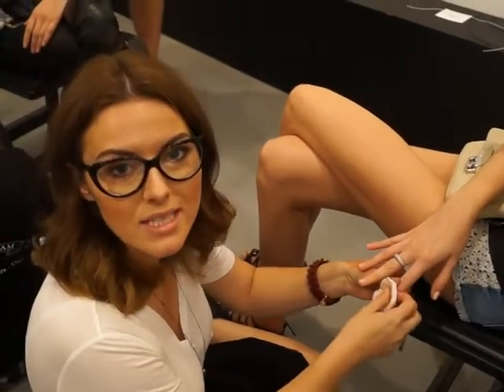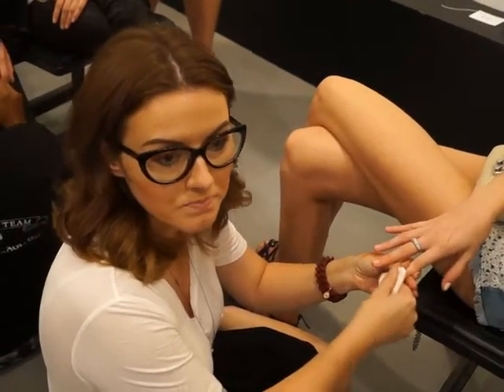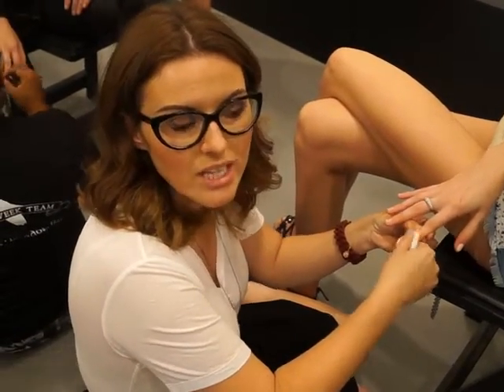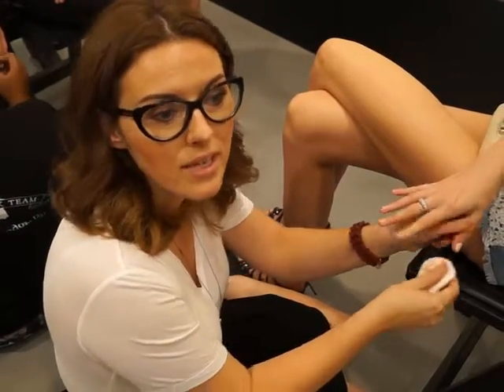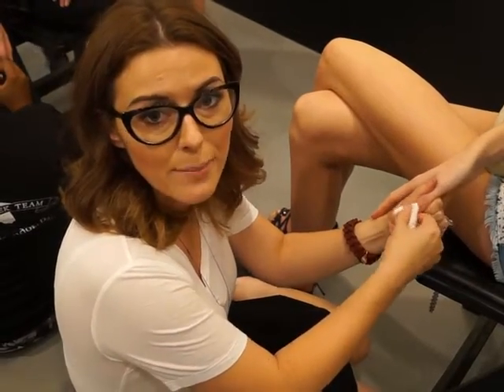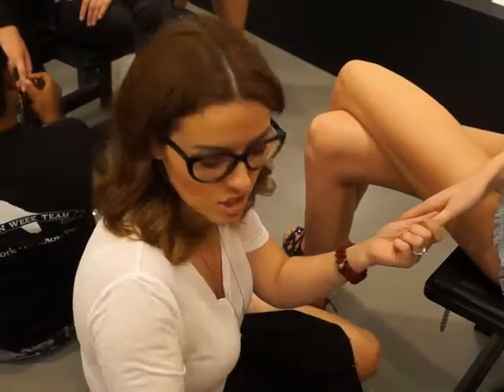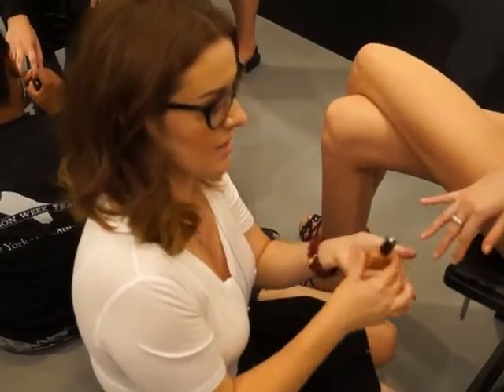Nail How-To: Get the butter LONDON Nail Look from the Brood Show at NYFW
butter LONDON's Global Colour Ambassador Katie Hughes talks about the custom shade that was created for the Brood Spring 2013 show, featuring a caramel matte color with a square nail.